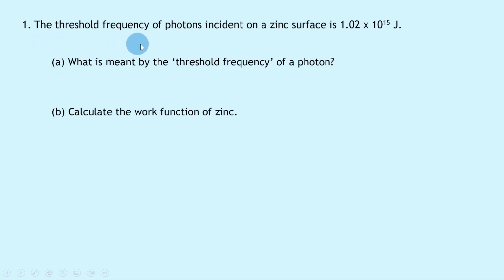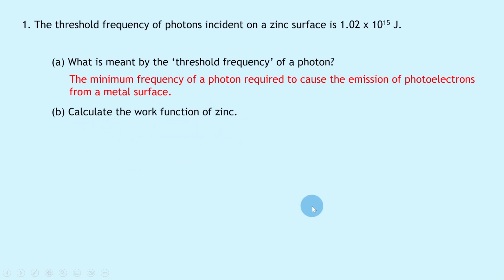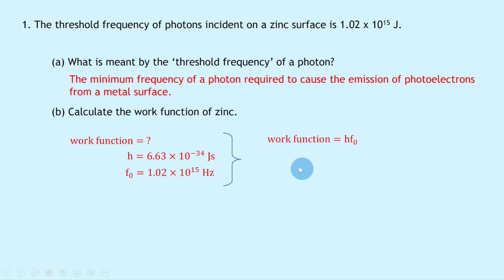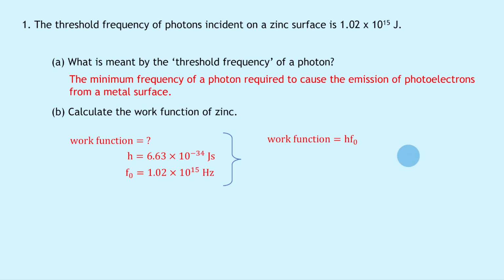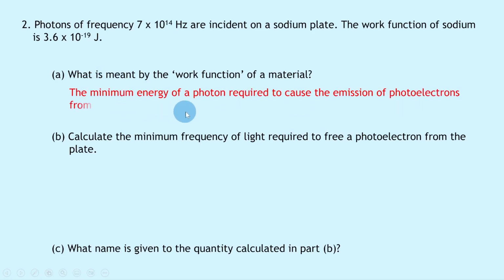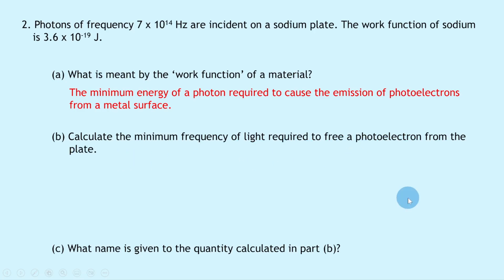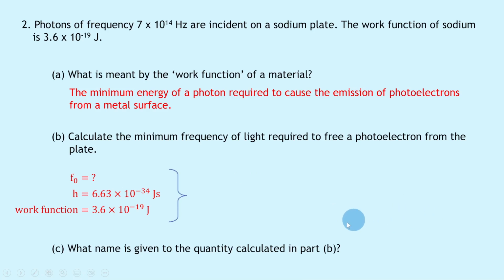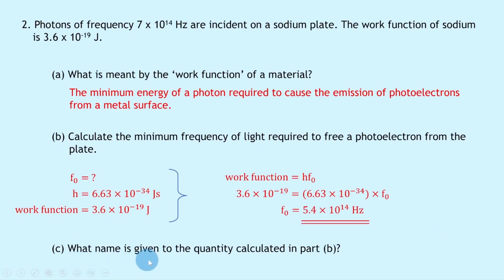Higher Physics | Particles & Waves | Threshold Frequency & Work Function | WORKED EXAMPLES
In this video, I go over some worked examples showing you how to answer questions involving threshold frequency and work function from the Particles and Waves topic in the Higher Physics course.